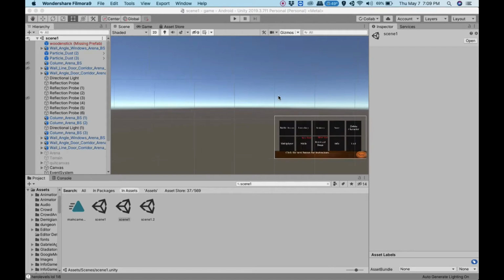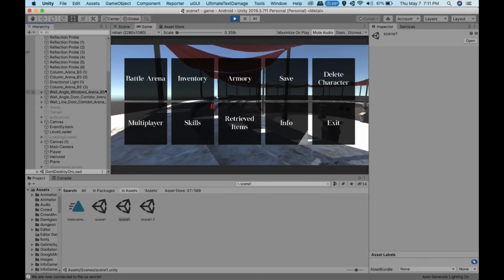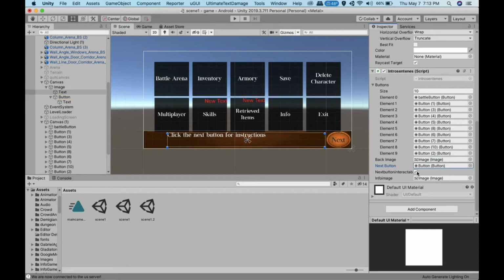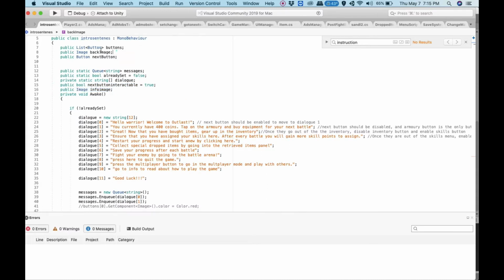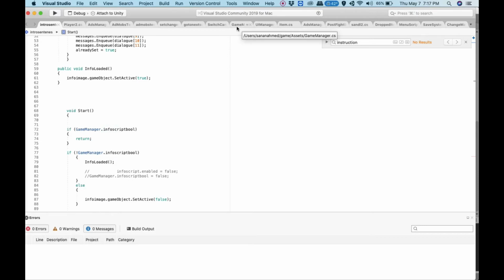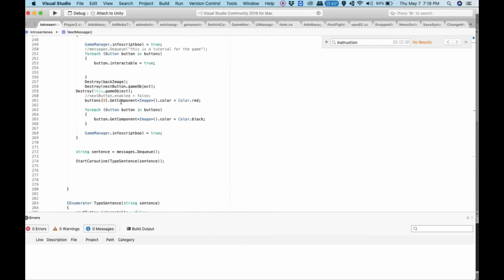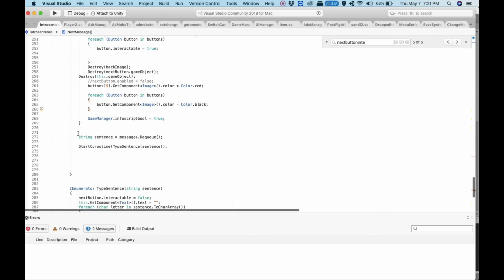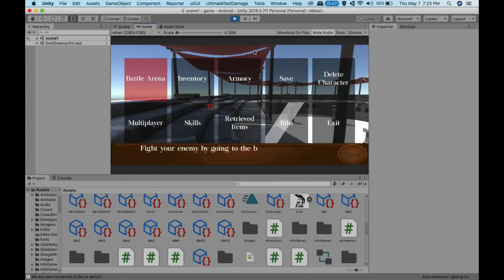How to make a short intro tutorial for your Unity game